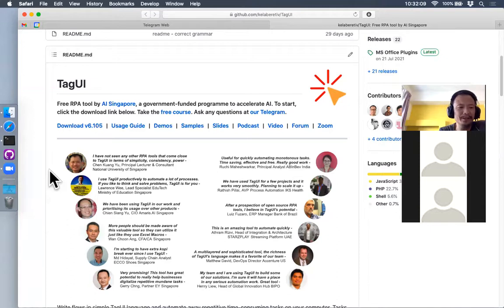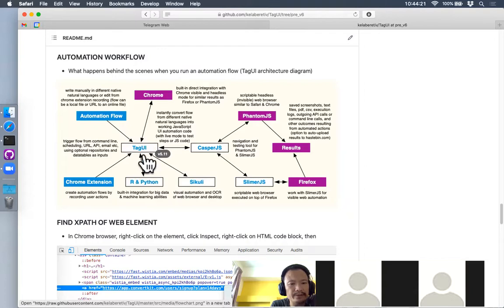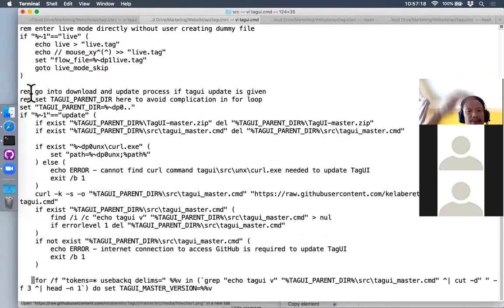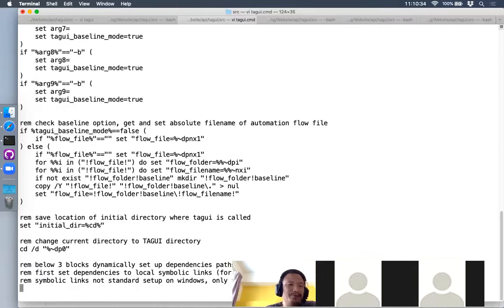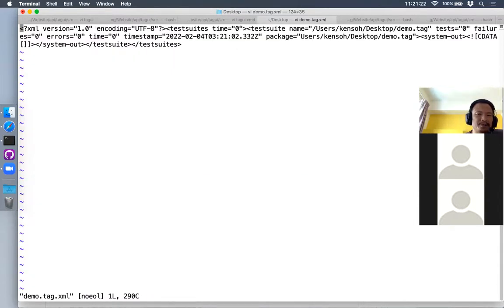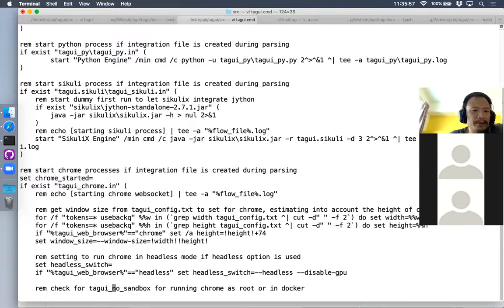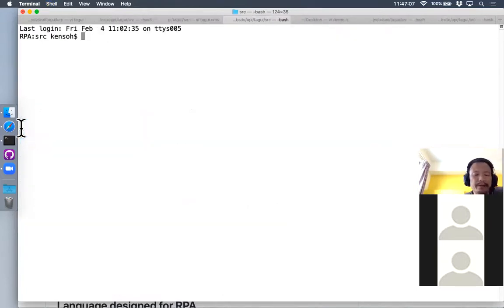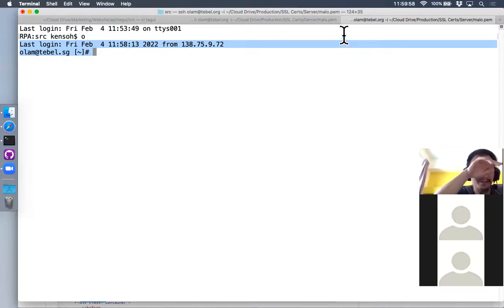TagUI Maintainer Training 1 | Free RPA by AI Singapore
Video series for folks maintaining a fork of TagUI open-source RPA software. For example Tech Leads, RPA Consultants, Individual Developers. Topics covered will be very useful to understand how TagUI works behind the scenes, and for you to modify all aspects of TagUI and extend the software to your customers' exact needs, made-to-measure.